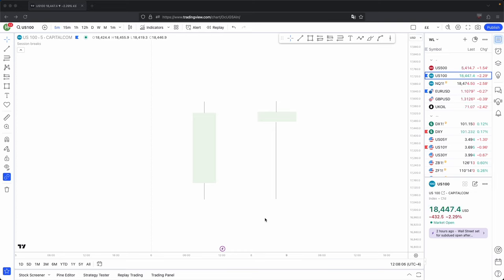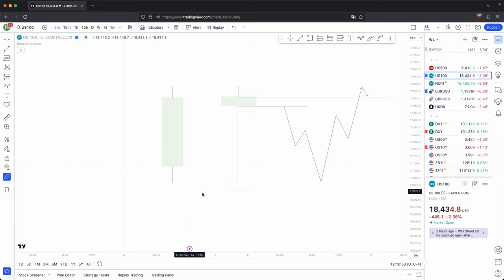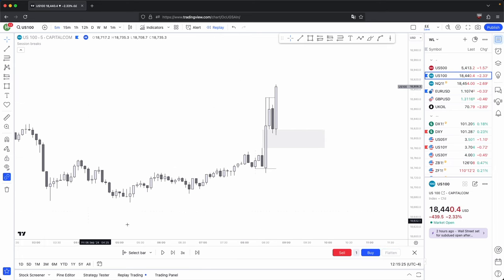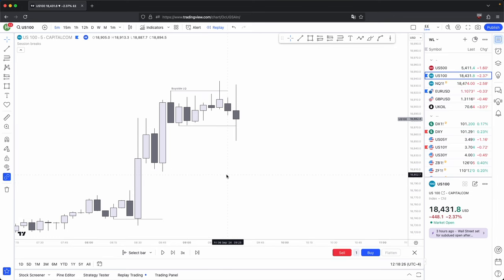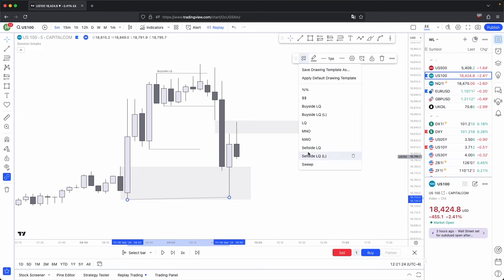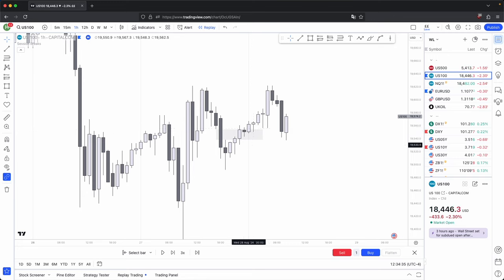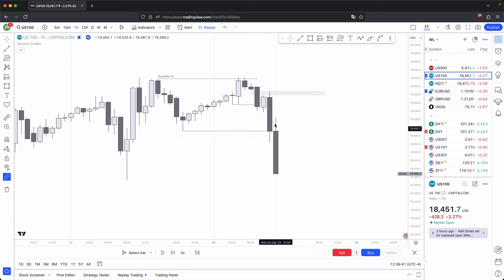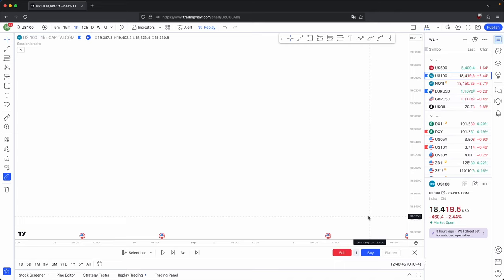These 2 Candle Types Will Level Up Your Trading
Learning these 2 type of candles will give you a strong anticipation of when to expect the trend to continue or reverse.